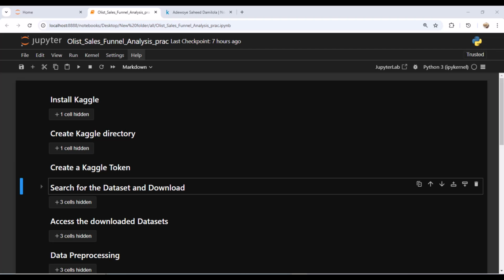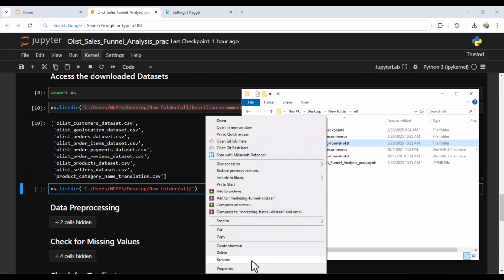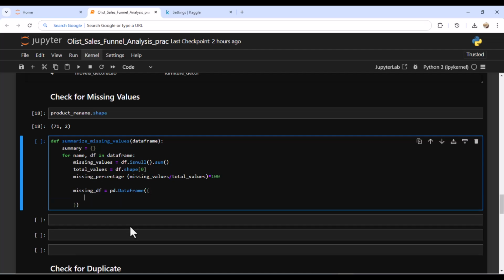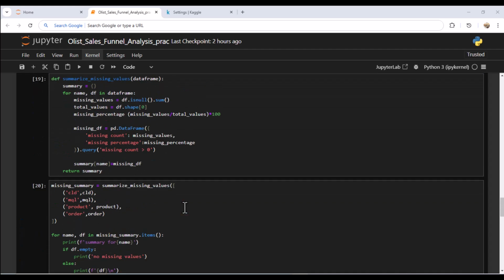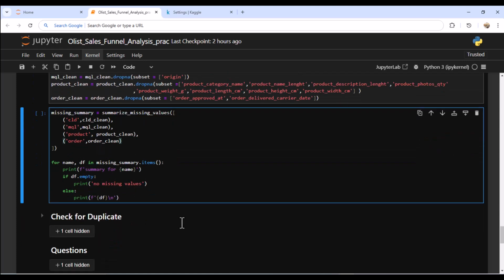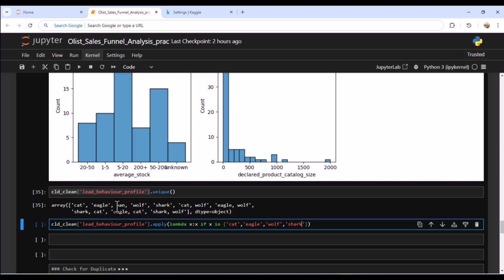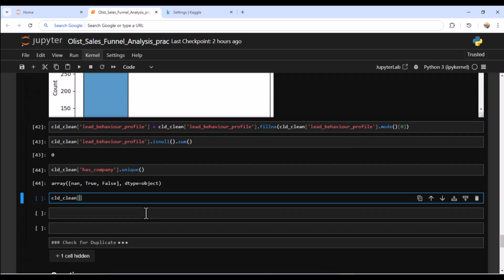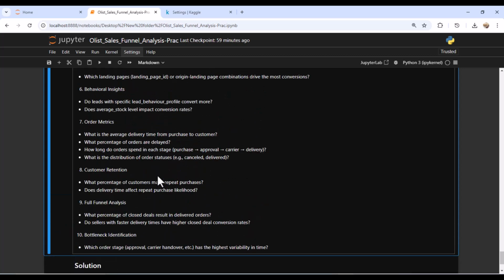How to Download Dataset from Kaggle API and Data Cleaning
How to Download Dataset from Kaggle API and Data Cleaning (Build a Sales Funnel Analyzer with Python)

What You’ll Learn:
✅ Why sales funnels matter for Brazilian e-commerce (Olist dataset)
✅ How to structure a Streamlit dashboard for conversion analysis
✅ Key metrics to track: Awareness → Conversion → Loyalty
✅ Project roadmap: API integration, data cleaning & automation

Tools Used:

Python
Streamlit for web apps
Real Olist marketplace data

📌 Perfect For:
Data analysis beginners
Portfolio builders
E-commerce enthusiasts